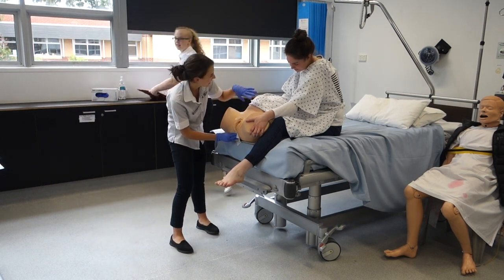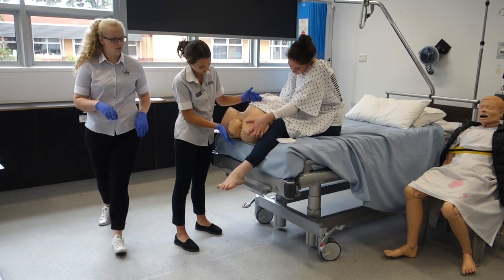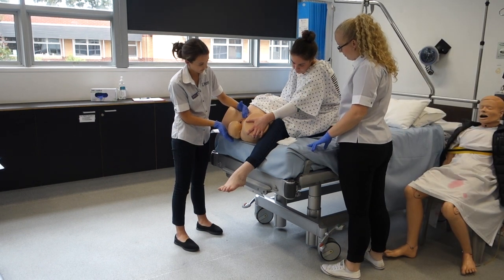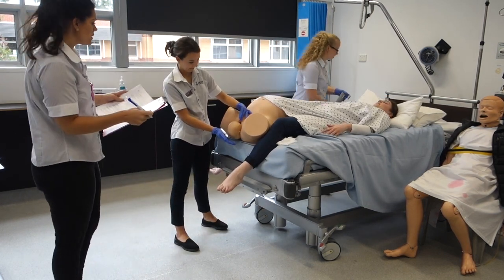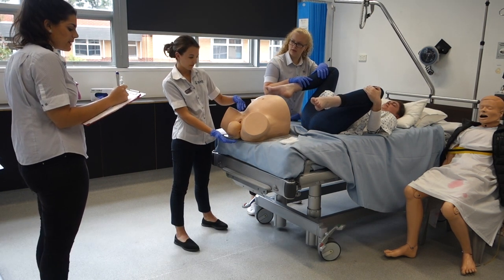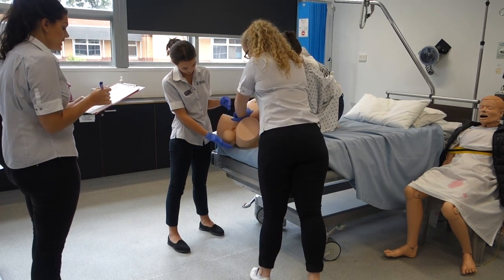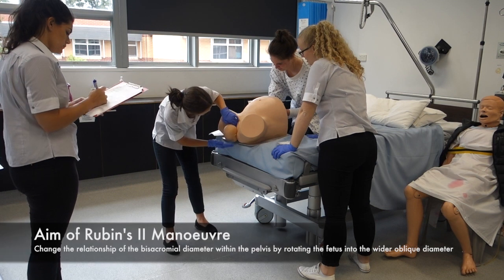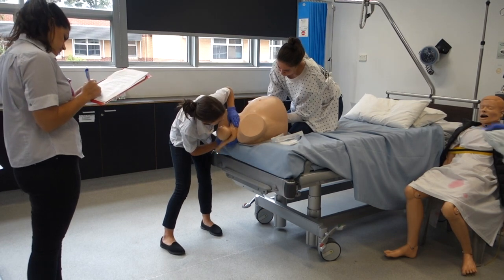HNM313 Shoulder Dystocia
Clinical Resource Management and Clinical Skills Reflection of Management of a Shoulder Dystocia